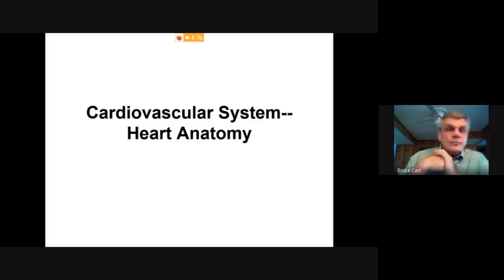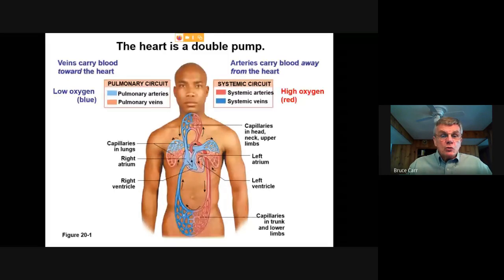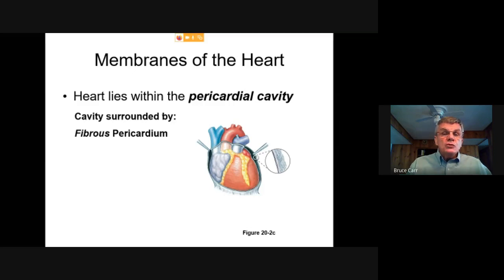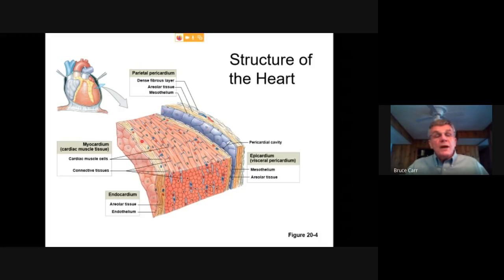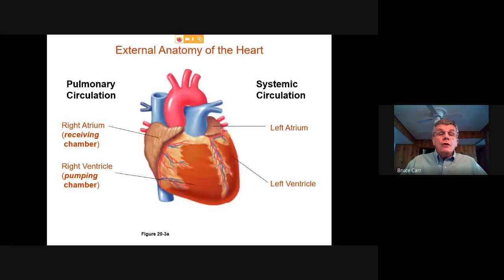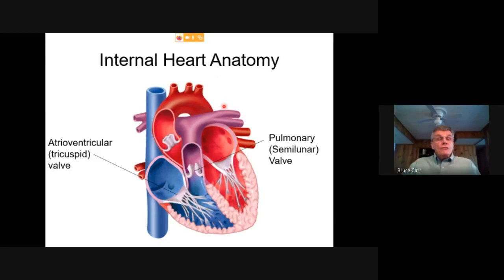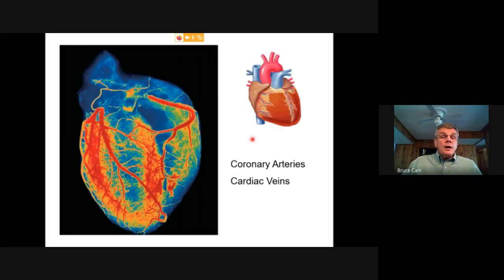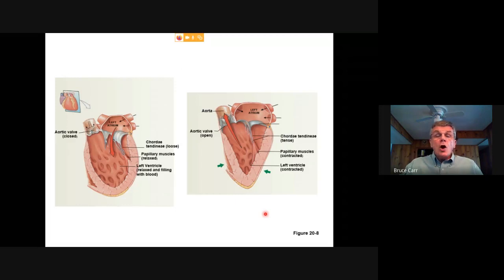Chapter 20 Heart Anatomy June 8, 2020